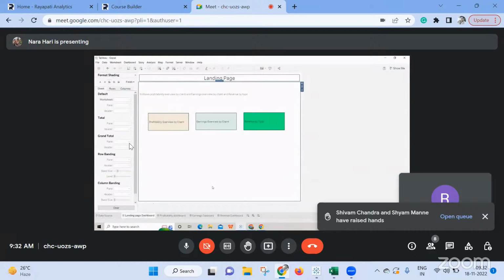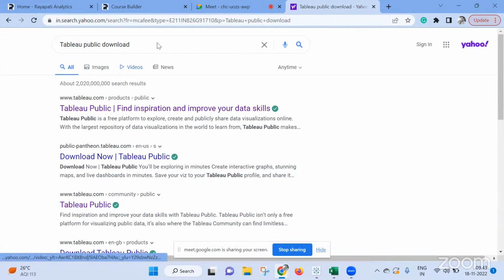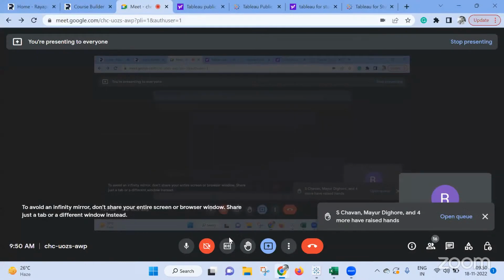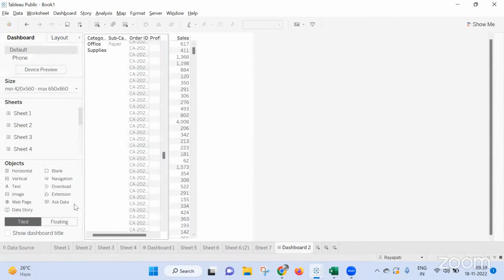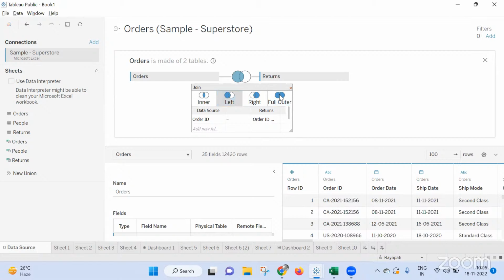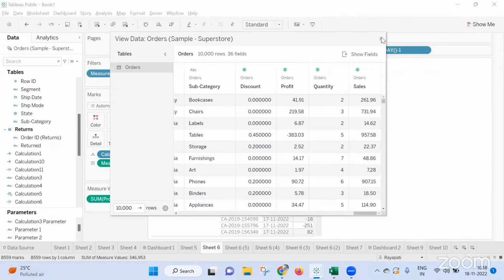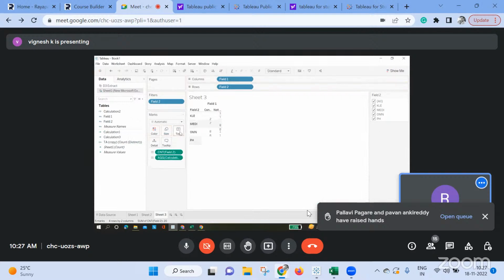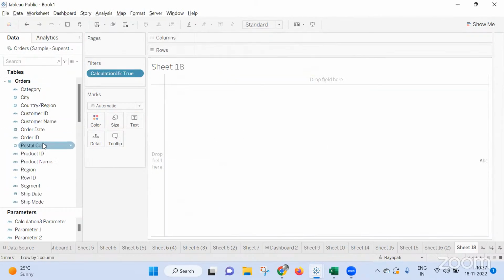Day 41 Tableau Daily Live Doubts Session